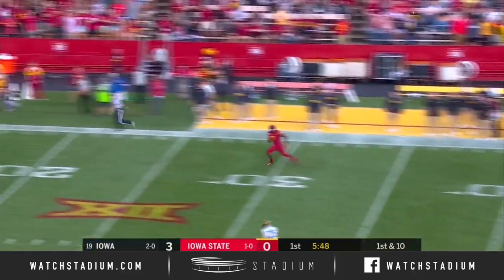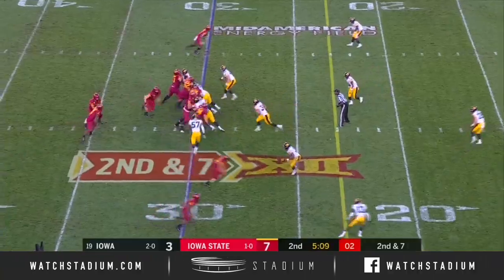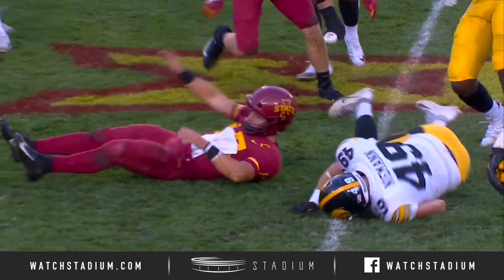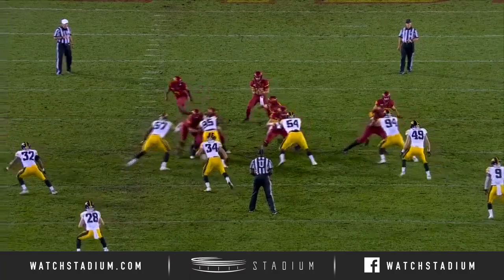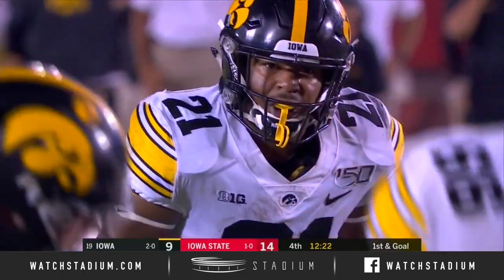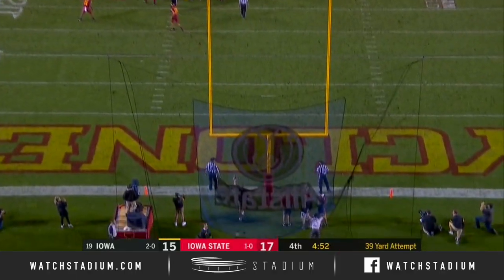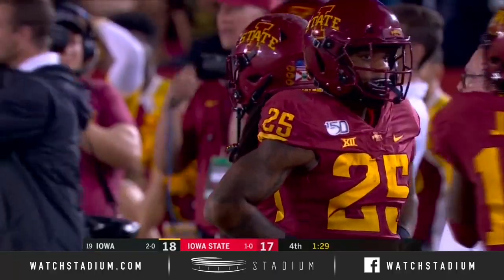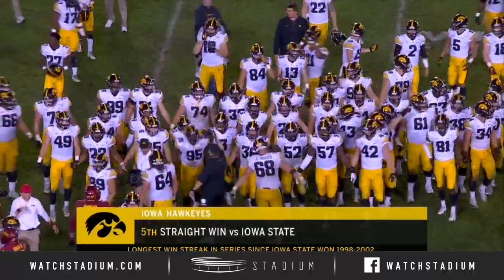No. 19 Iowa vs. Iowa State Football Highlights (2019) | Stadium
After a series of weather delays, Iowa State couldn't overcome a second half rally by Iowa and fell to the Hawkeyes 18-17. Check out the highlights of the Cyclones Week 3 loss.